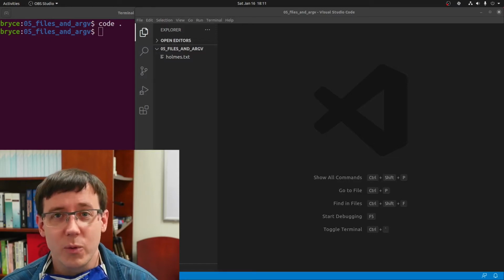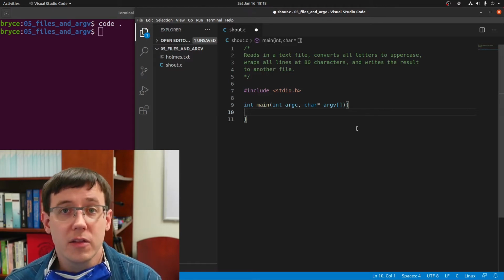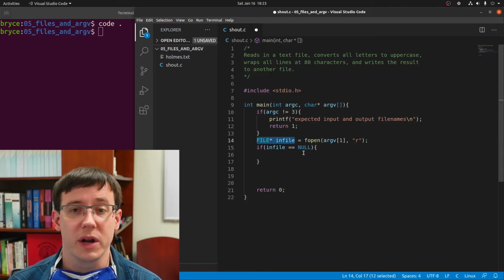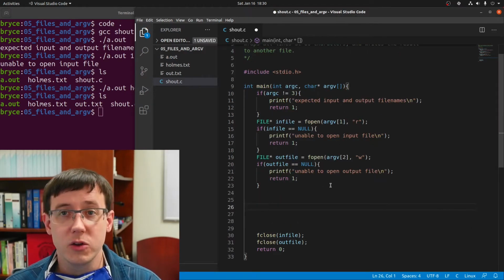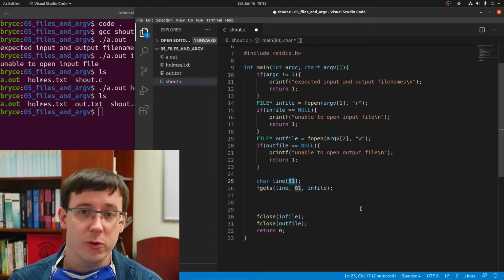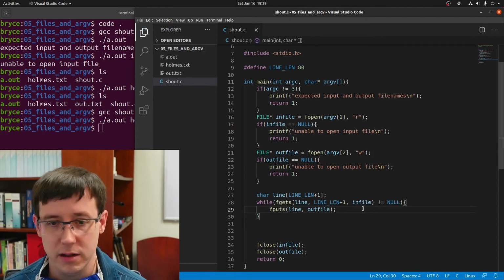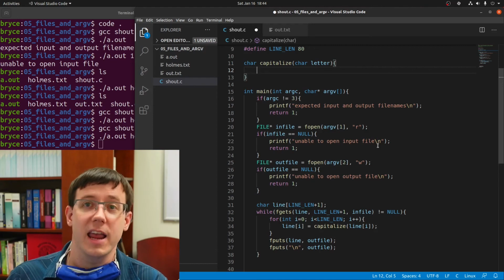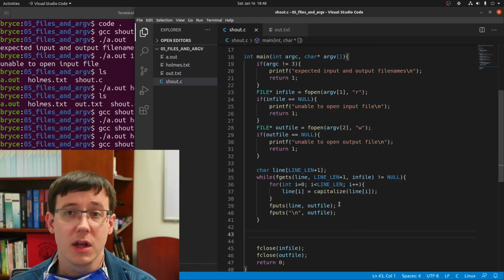Files and argv (Comp. Org. 04)